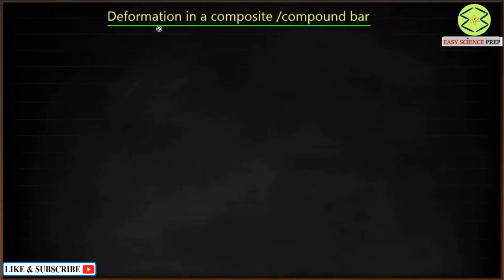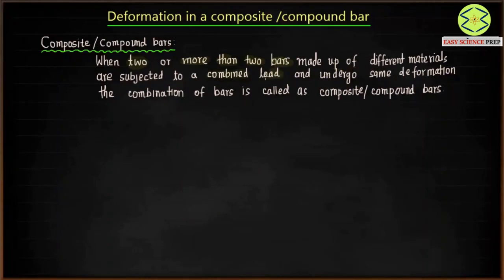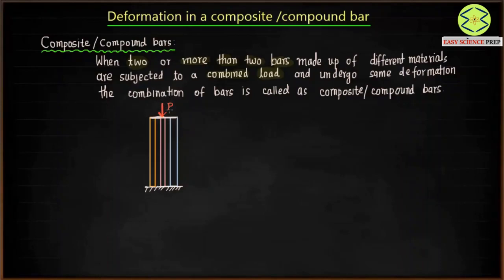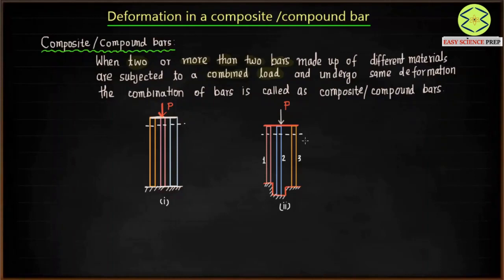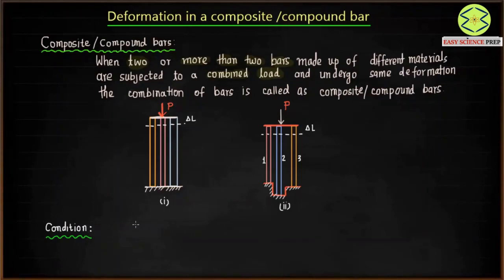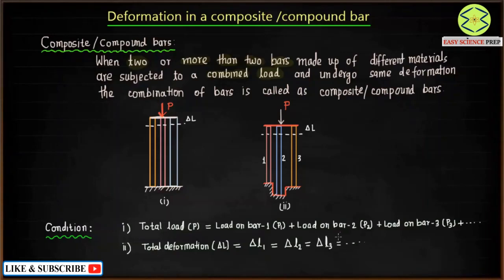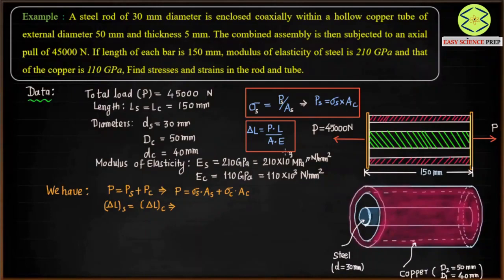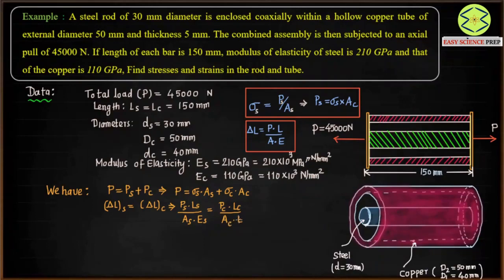COMPOSITE/COMPOUND BARS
Stresses in composite bars